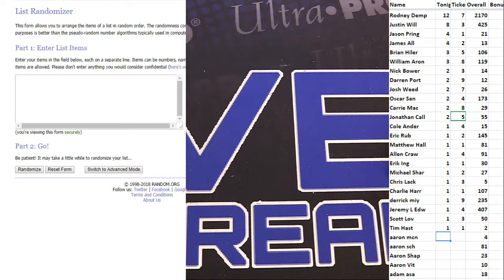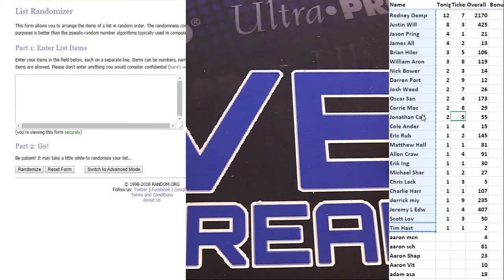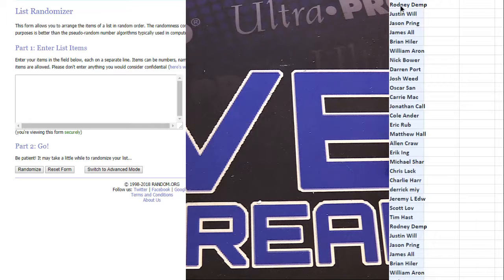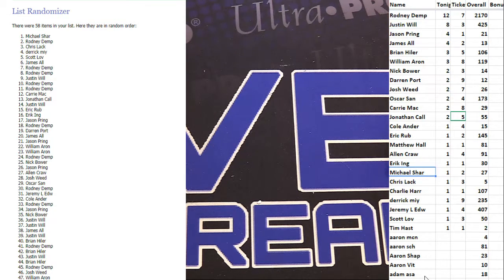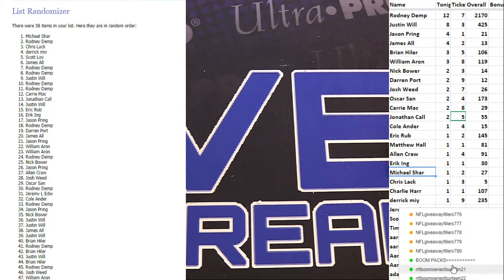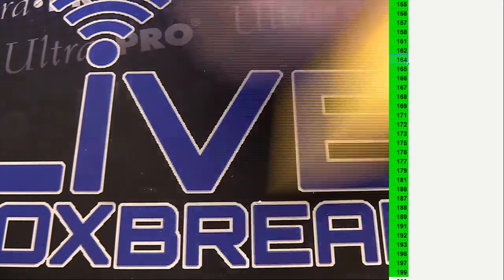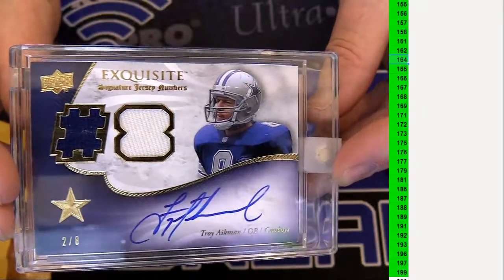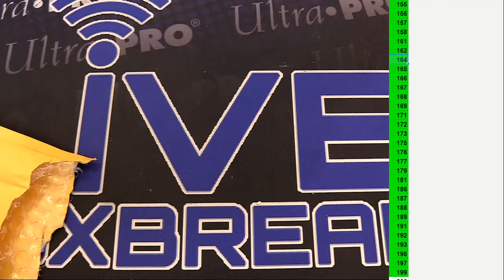FREE Boom Pack Giveaway LBB